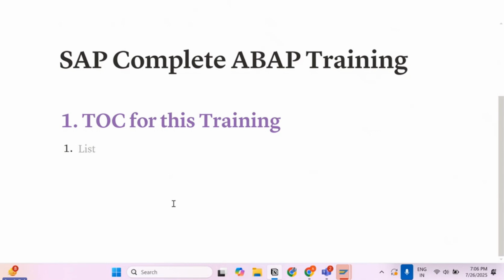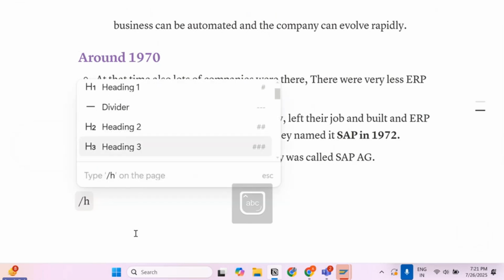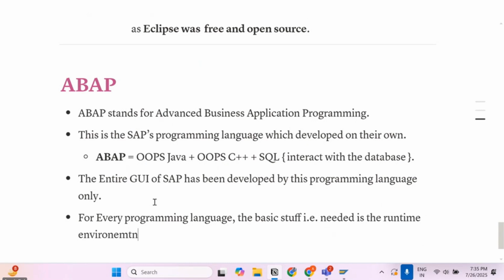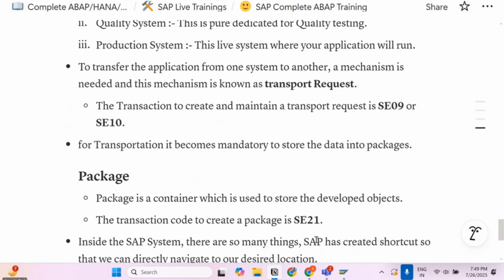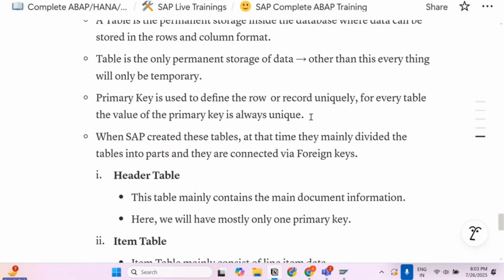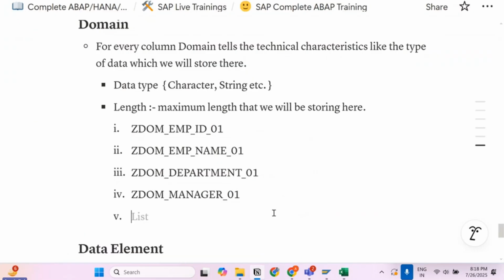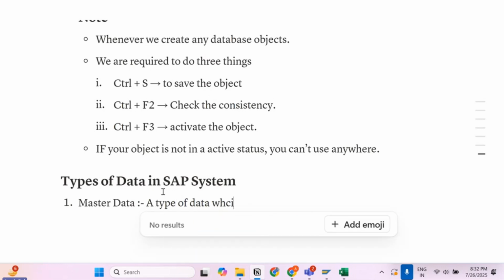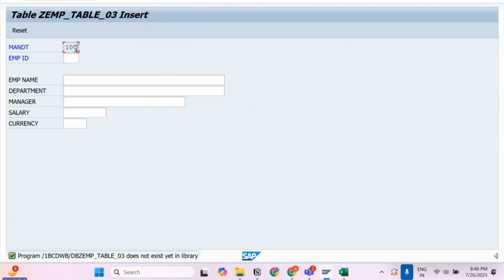4. Introduction to Complete ABAP Training, Basics of ABAP Programming , Creation & Maintenance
📽️ Introduction to Complete ABAP Training 👨‍💻👩‍💻
🚀 Ready to kickstart your journey into the world of SAP ABAP? This video is your perfect first step! 🎉

📚 In this session, we’ll cover:
✅ Basics of ABAP Programming 🧠
✅ How to Create & Maintain ABAP Programs in SAP 🛠️
✅ Real-time system walkthrough for better understanding 💡
✅ Ideal for beginners & freshers entering the SAP world 🌍

✨ Whether you're new to SAP or want to strengthen your foundation, this training is crafted just for you! 💪

📌 Complete SAP ABAP Mastery Playlist available on our channel!